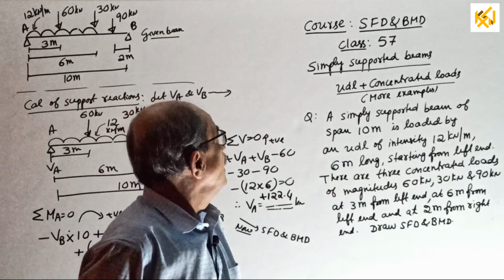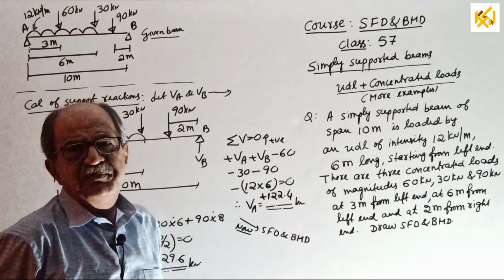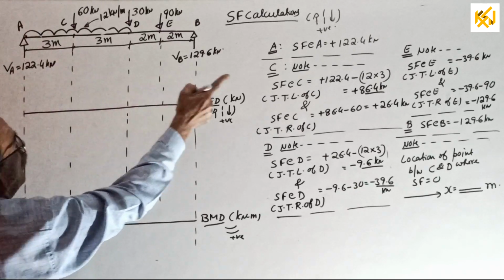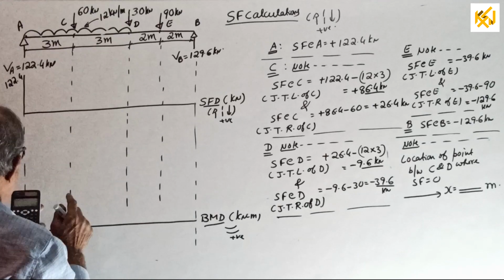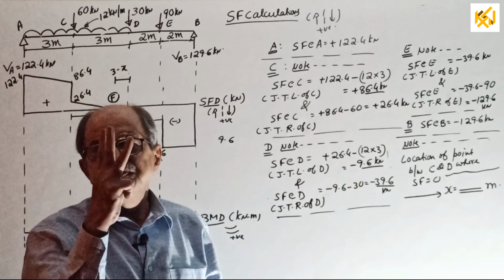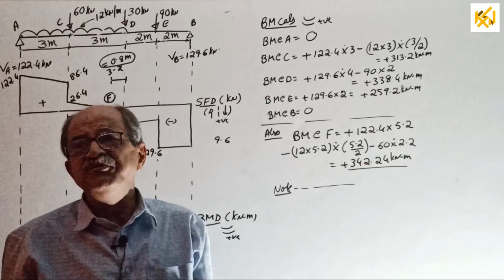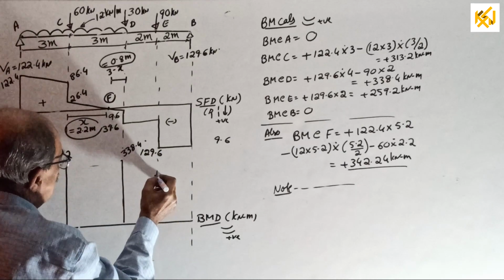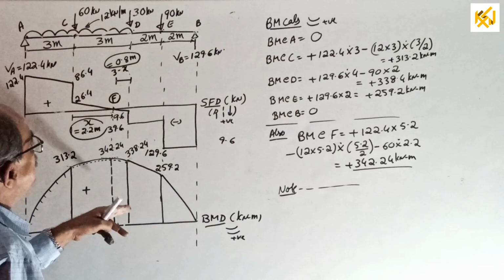SFD & BMD / Class 57 / Simply supported beams / udl + Concentrated loads (More examples) / by KSN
SFD & BMD / Class 57 / Simply supported beams / udl + Concentrated loads (More examples) / by K Shankaranarayana